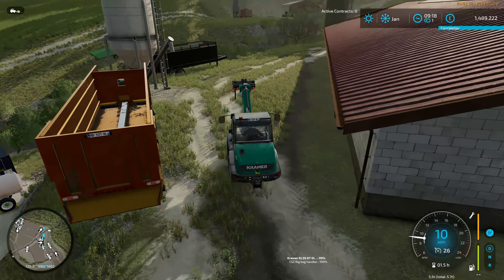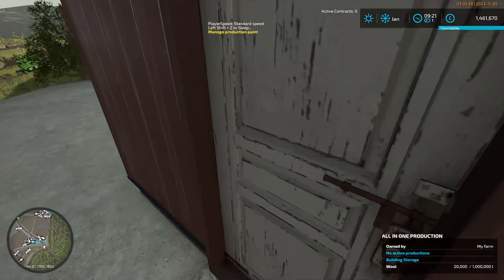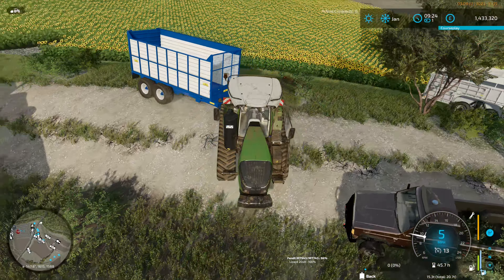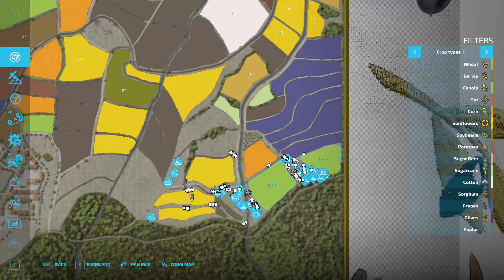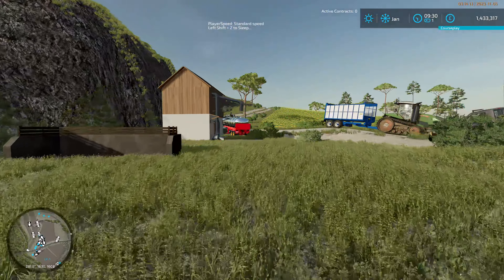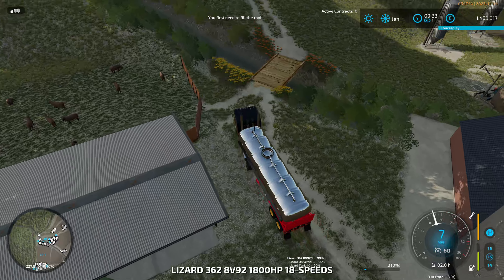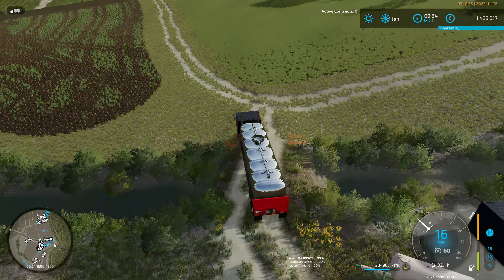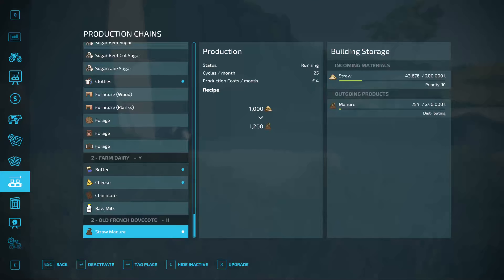Agres Balconies | By JMGaming | FS 22 | The Return | Breathtaking and Unique Ep 25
Agres Balconies Let's Play, Start from Scratch to highlight the Map. JMGaming Masterpiece. Rules of Engagement; Bank loans frowned upon, contracts allowed, Normal Economy; Some unique productions that I will bring out during the Let's Play. A map with real undulations and striking character, captures a real "air" of the area, some unique "market like" sell points like they would be in real life. Breathtaking features, Butterflies!! Cacti, some very nice detailing. Comments invited. 4K Content